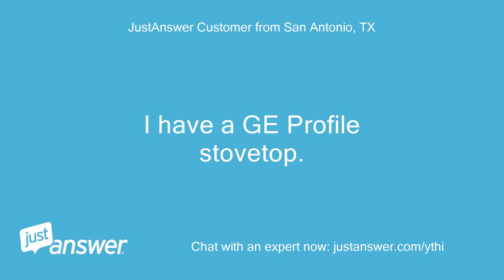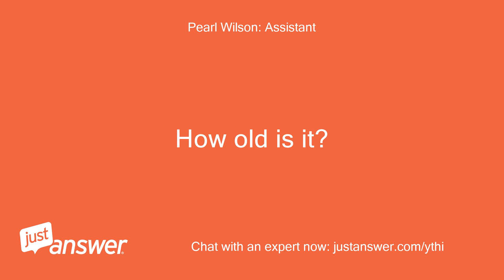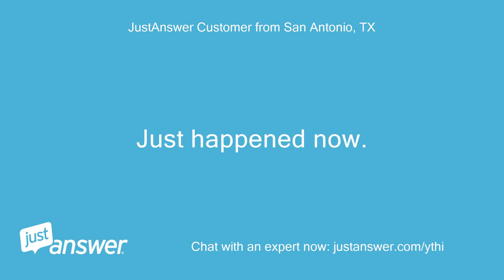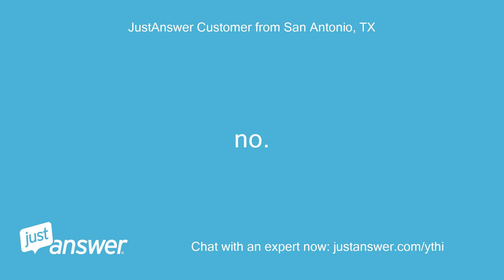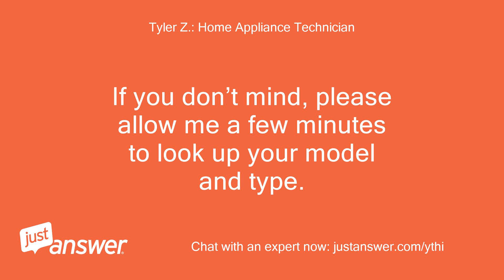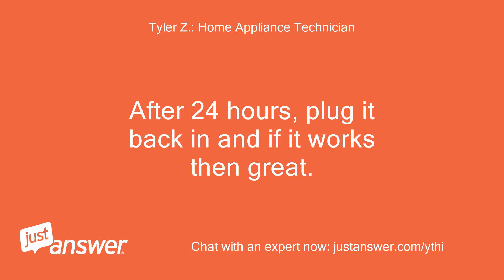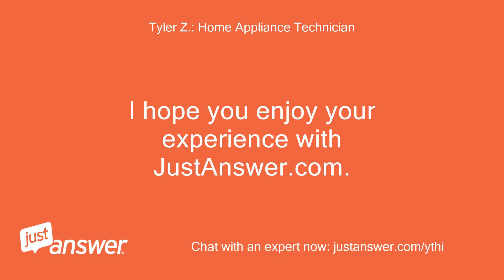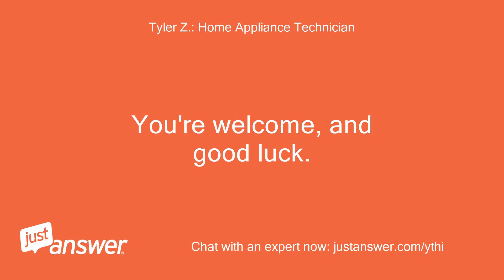I have a GE Profile stovetop. Water spilled by the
JustAnswer Customer from San Antonio, TX: I have a GE Profile stovetop.
JustAnswer Customer from San Antonio, TX: Water spilled by the "lock/unlock" button and the alarm turned red and just keeps buzzing loudly.
JustAnswer Customer from San Antonio, TX: It won't stop.
JustAnswer Customer from San Antonio, TX: How do i turn off the alarm.
JustAnswer Customer from San Antonio, TX: In the meantime i shut off breaker.
Pearl Wilson: Assistant: Is your GE range gas or electric?
JustAnswer Customer from San Antonio, TX: gas.
JustAnswer Customer from San Antonio, TX: Not sure how old, we're renters.
JustAnswer Customer from San Antonio, TX: maybe 15 years.
Pearl Wilson: Assistant: How long has this been going on with your GE range?
JustAnswer Customer from San Antonio, TX: Just happened now.
JustAnswer Customer from San Antonio, TX: I tried holding button down for 3 seconds and nothing.
JustAnswer Customer from San Antonio, TX: Kept turning button from unlock position to lock position and nothing.
JustAnswer Customer from San Antonio, TX: Thats why i shut off the breaker.
JustAnswer Customer from San Antonio, TX: Each time I turn breaker back on the alarm starts back up.
Tyler Z.: Home Appliance Technician: Good afternoon.
Tyler Z.: Home Appliance Technician: I’m sorry to hear you're having issues with your stove top.
Tyler Z.: Home Appliance Technician: I understand how frustrating that must be.
Tyler Z.: Home Appliance Technician: If you don’t mind, please allow me a few minutes to look up your model and type.
Tyler Z.: Home Appliance Technician: In the mean time if you have anything else you’d like to add, you can respond and I’ll read it while I’m typing.
Tyler Z.: Home Appliance Technician: If you were cleaning or water spilled on the lock/unlock switch, then likely it is just wet.
Tyler Z.: Home Appliance Technician: Usually you can just unplug the cooktop and wait 24 hours for the burner switches to dry out.
Tyler Z.: Home Appliance Technician: After 24 hours, plug it back in and if it works then great.
Tyler Z.: Home Appliance Technician: If not, then the shorted spark switch harness and it will need to be replaced to resolve the issue.
Tyler Z.: Home Appliance Technician: All the switches are part of one wire harness assembly on these GE models.
Tyler Z.: Home Appliance Technician: I'm glad I could help.
Tyler Z.: Home Appliance Technician: I hope you enjoy your experience with JustAnswer.com.
Tyler Z.: Home Appliance Technician: I look forward to helping you again in the future.
JustAnswer Customer from San Antonio, TX: Does it run on the same plug that's for the microwave right above?
Tyler Z.: Home Appliance Technician: That all depends on how your house is wired.
JustAnswer Customer from San Antonio, TX: okay.
JustAnswer Customer from San Antonio, TX: I'll experiment.
JustAnswer Customer from San Antonio, TX: Thanks for your help.
Tyler Z.: Home Appliance Technician: You're welcome, and good luck.